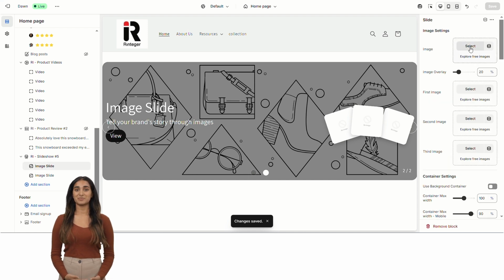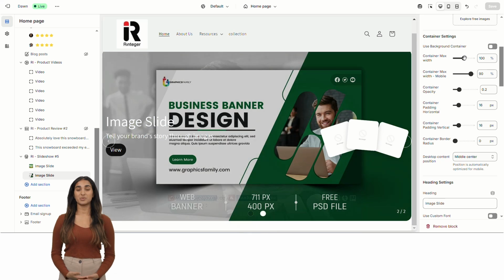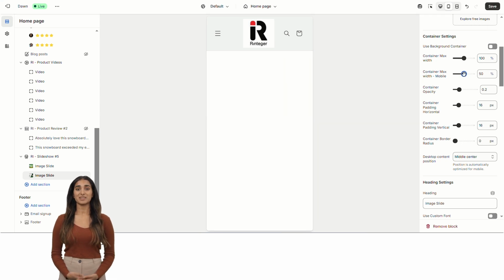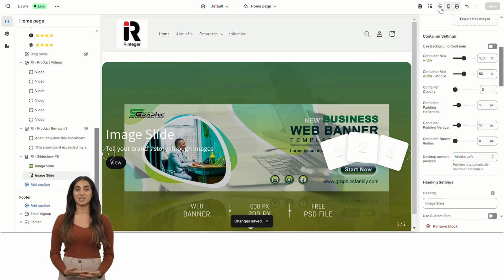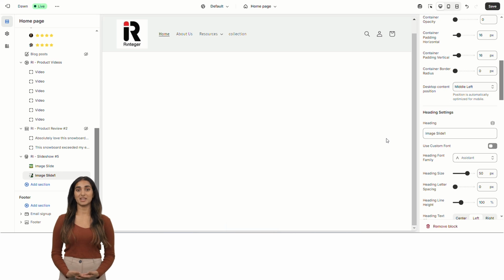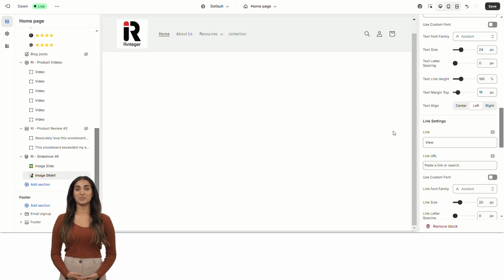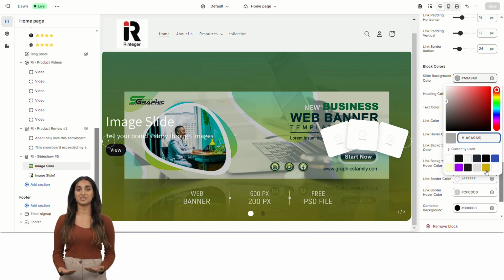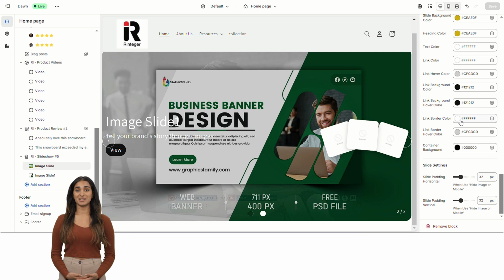Shopify Tutorial: How to Turn Your Image Banner into a VIDEO Banner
Create immersive shopping experiences using Video Banner for your Shopify Section Store. Seamlessly blend video and branding to engage shoppers and boost conversions.